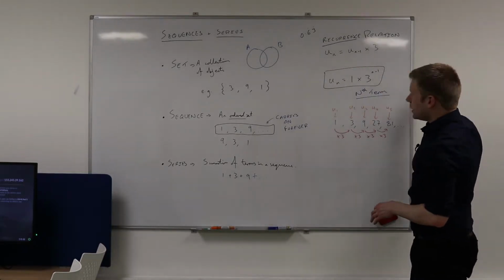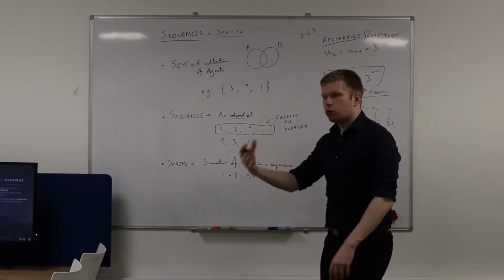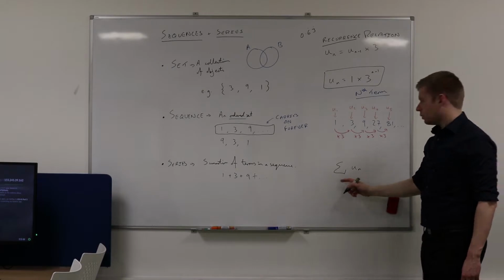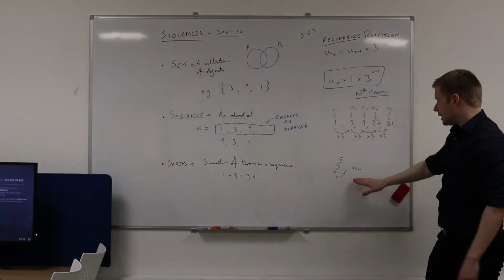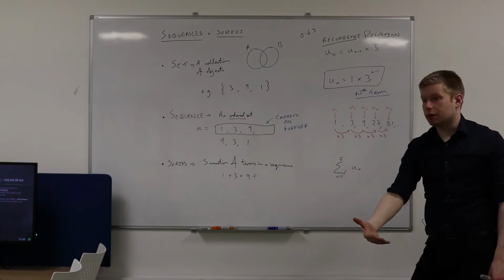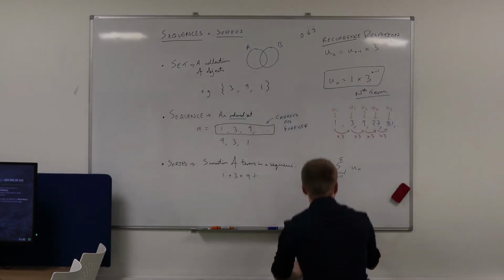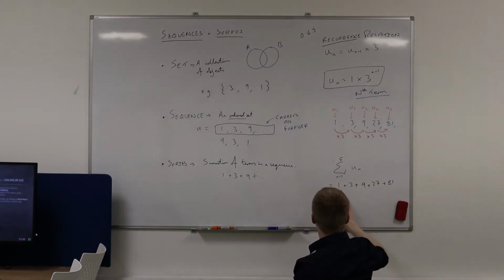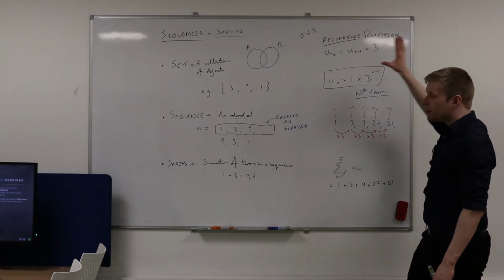Sequences and Series (3 of 3: Sigma Notation for Series)